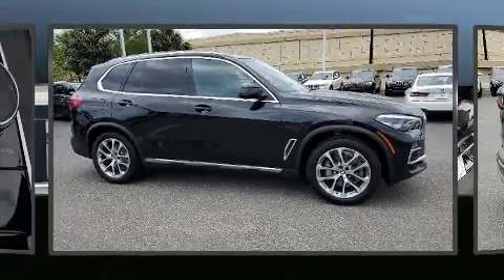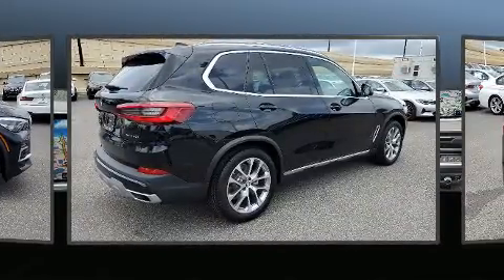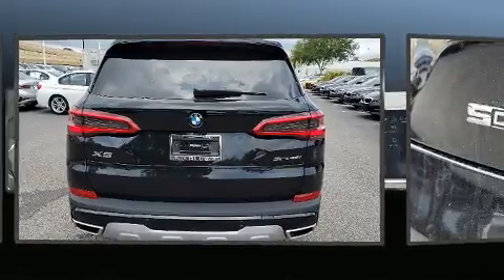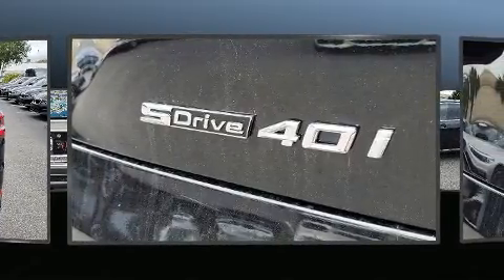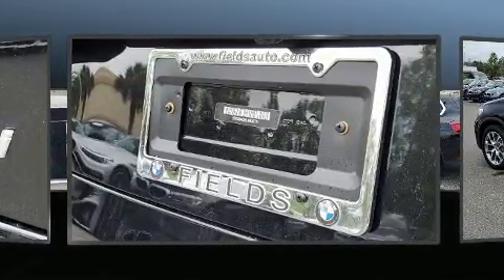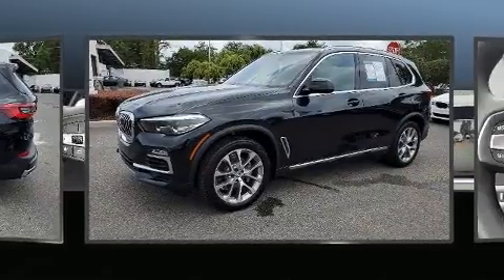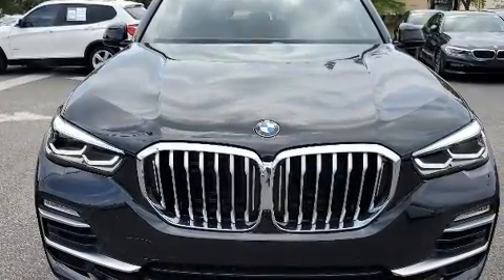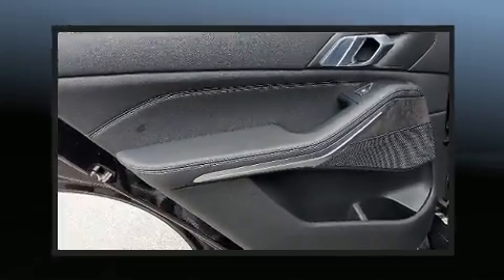2020 BMW X5 sDrive40i in Winter Park, FL 32789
You can expect a lot from the 2020 BMW X5 With less than 4,000 miles on the odometer, this vehicle rocks its class with 6-cylinder efficiency and distinctive styling! Under the hood you'll find a 6 cylinder engine with more than 300 horsepower, and for added security, dynamic Stability Control supplements the drivetrain. A turbocharger is also included as an economical means of increasing performance. It includes heated seats, power front seats, front and rear air conditioning, fully automatic headlights, turn signal indicator mirrors, a power rear cargo door, remote keyless entry, and the power moon roof opens up the cabin to the natural environment. BMW ensures the safety and security of its passengers with equipment such as: dual front impact airbags with occupant sensing airbag, front side impact airbags, traction control, brake assist, a security system, an emergency communication system, and 4 wheel disc brakes with ABS. You'll never lose visibility with rain sensing wipers, which activate automatically when the drops start to fall. A Carfax history report provides you peace of mind by detailing information related to past owners and service records. We know that you have high expectations, and we enjoy the challenge of meeting and exceeding them! Please don't hesitate to give us a call.